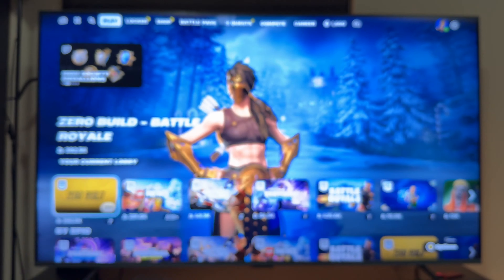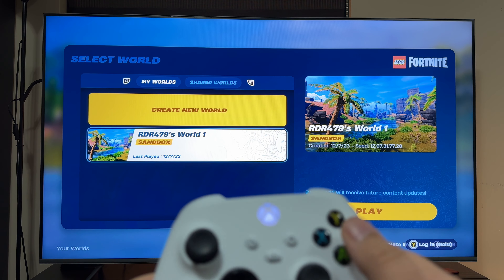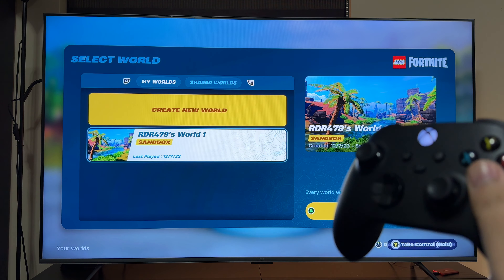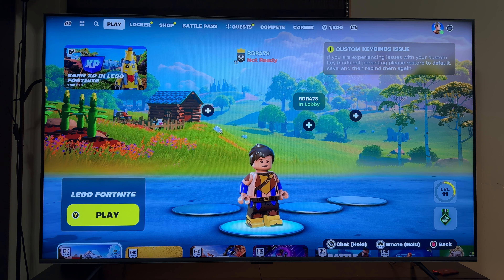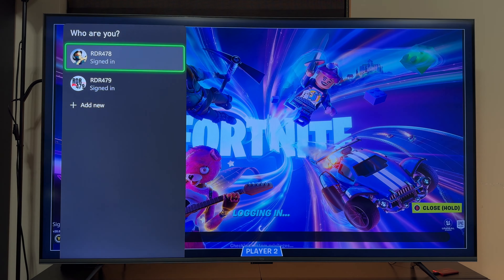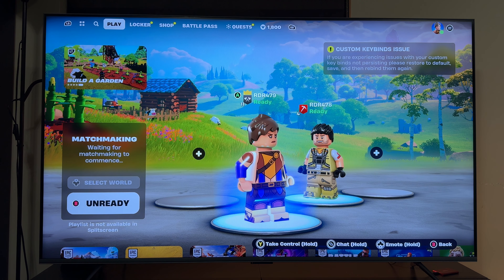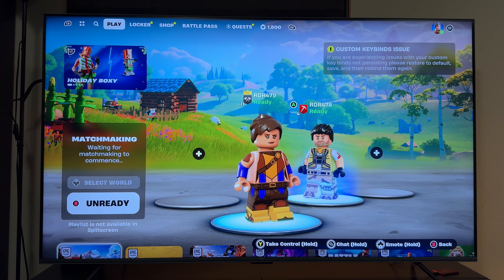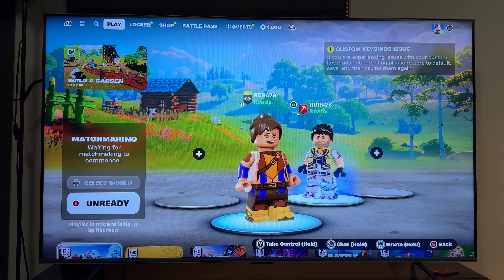LEGO FORTNITE SPLIT-SCREEN GLITCH - Does it Work? 2024